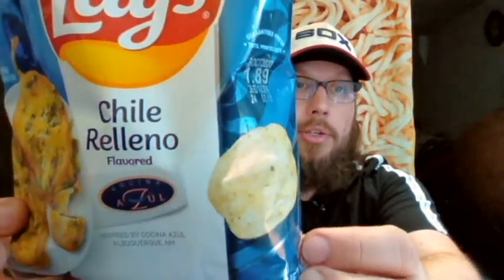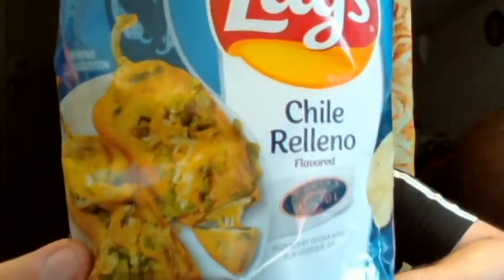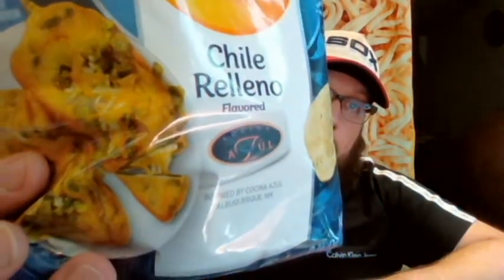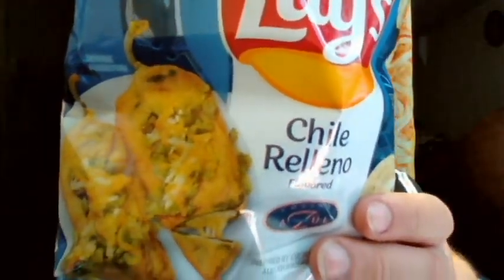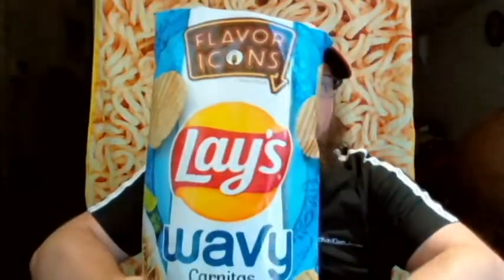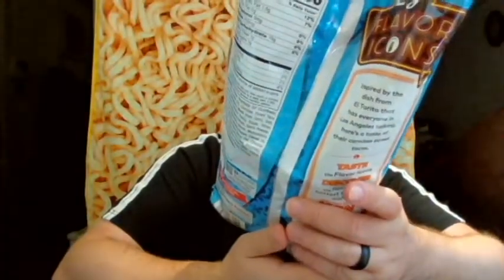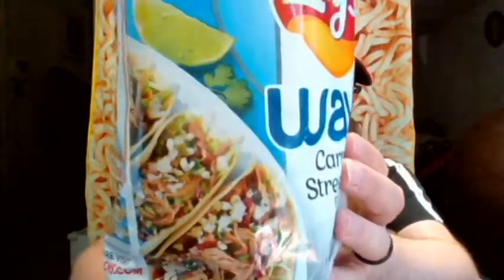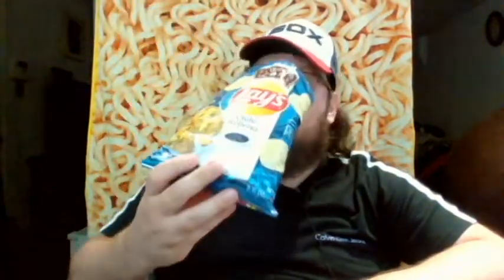Lays Icon Review: ALL 5 FLAVORS Chille Relleno Carnitas Taco NY Pizza Hot Chicken Philly Cheesesteak